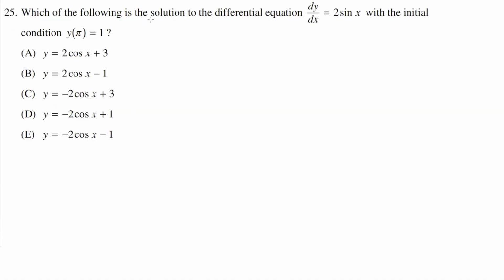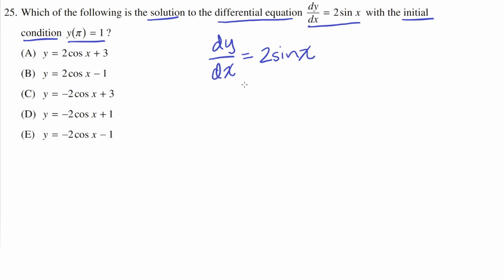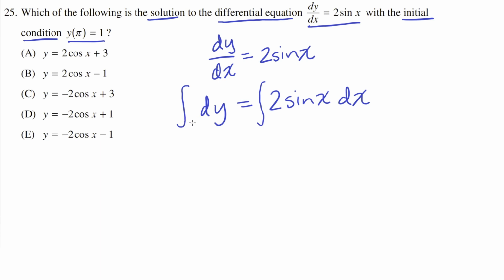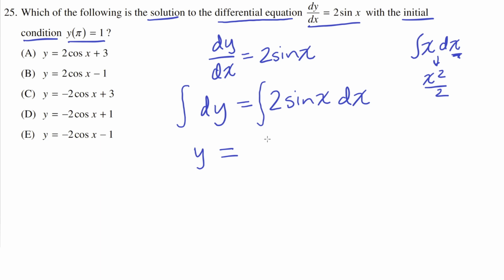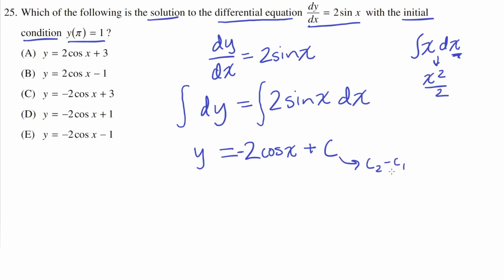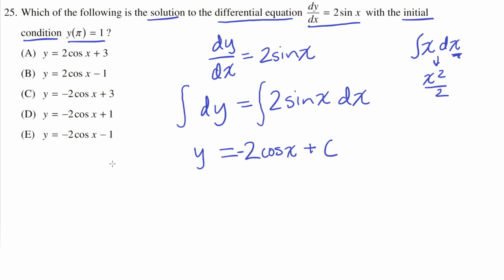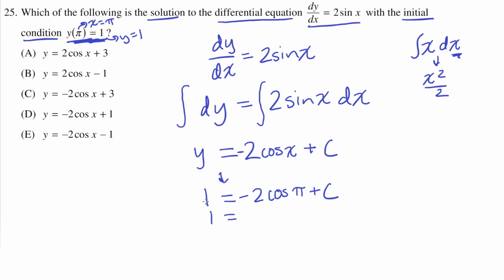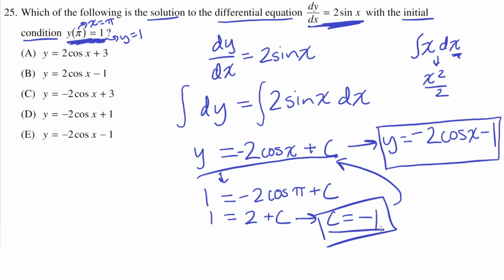AP Calculus AB 2012 Practice Test - Part A - Question 25